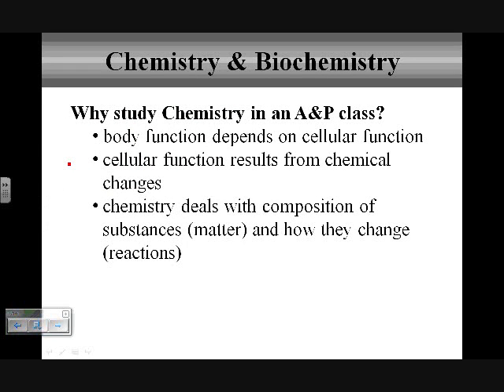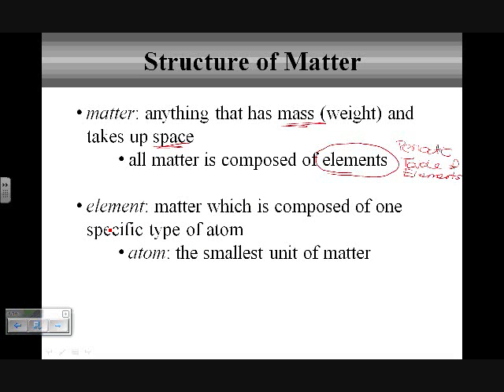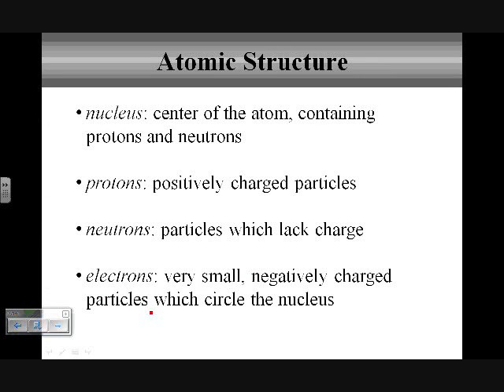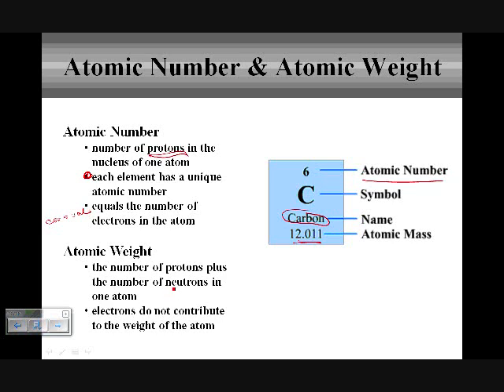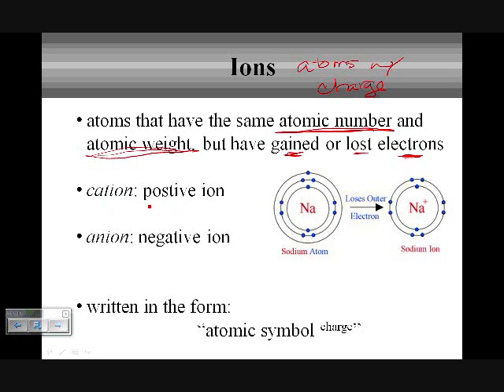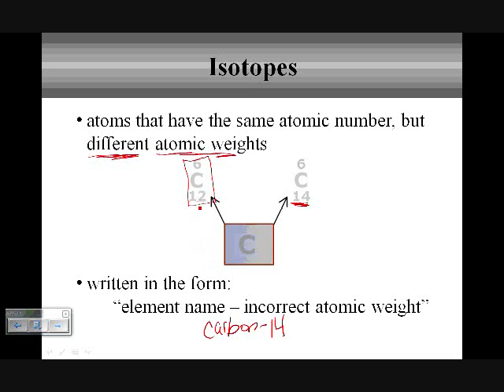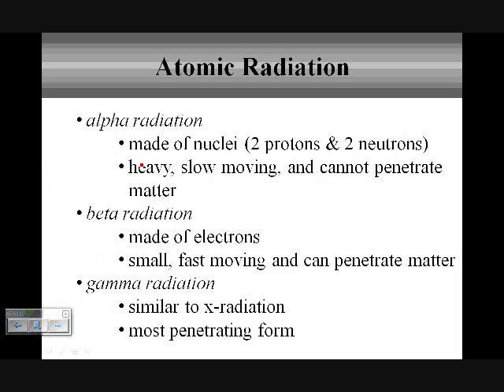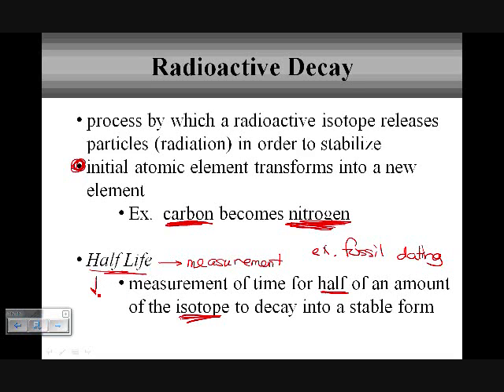Structure of Matter